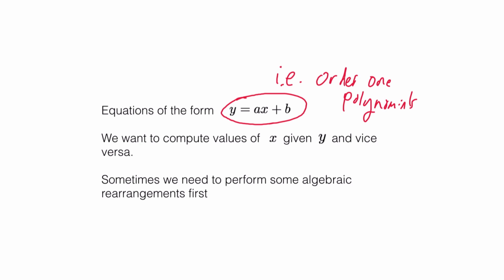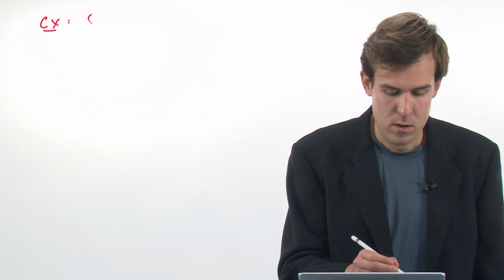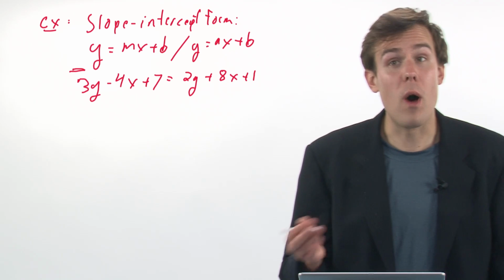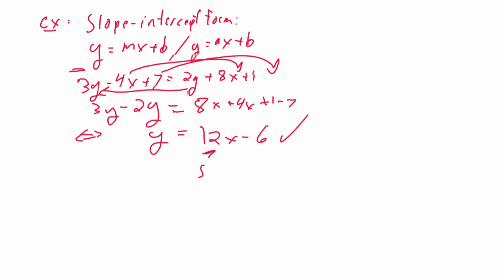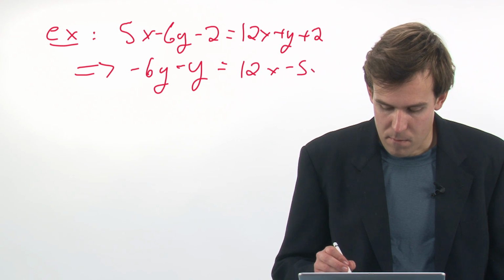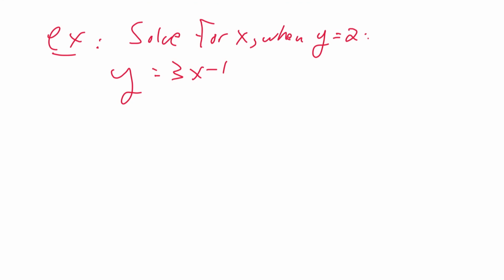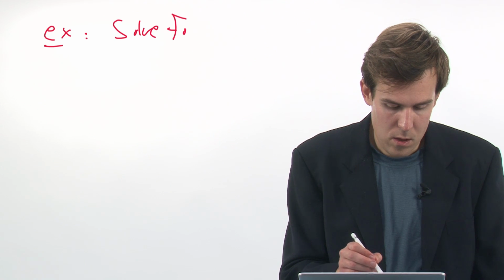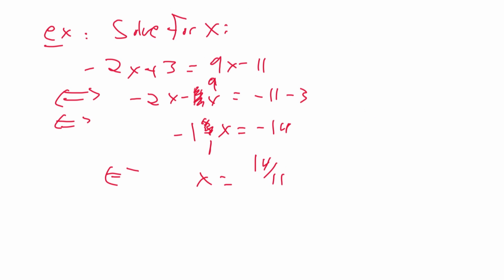algebra 2 1 1